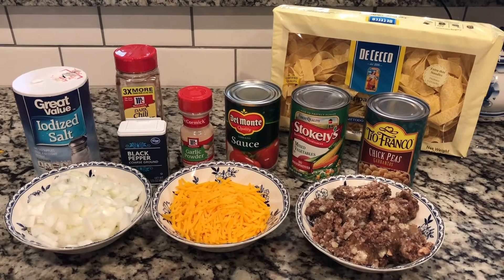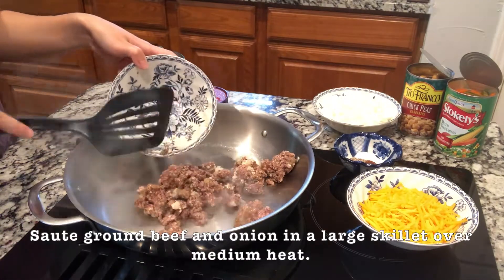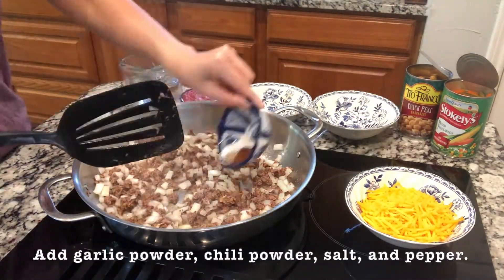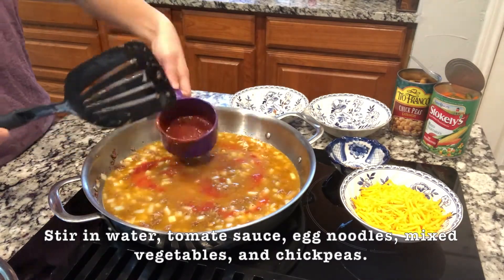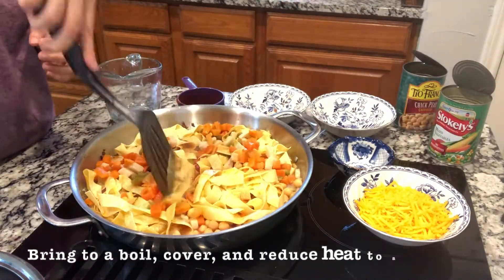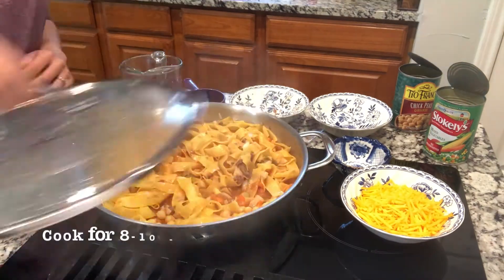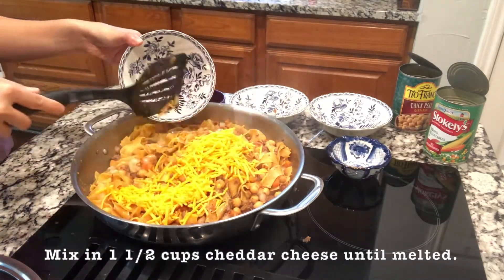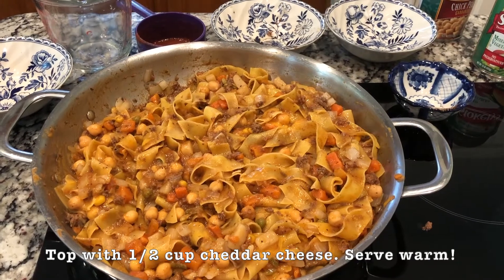Healthier Hamburger Helper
Join Kristen from NTFB's Nutrition Services team to make a healthier hamburger helper.